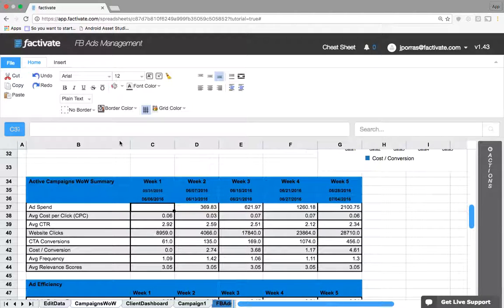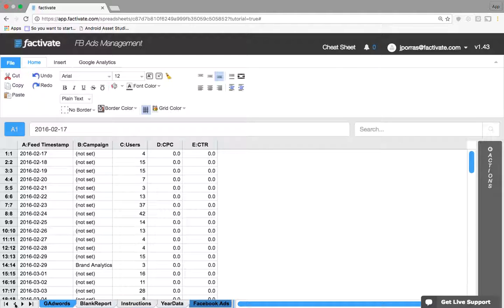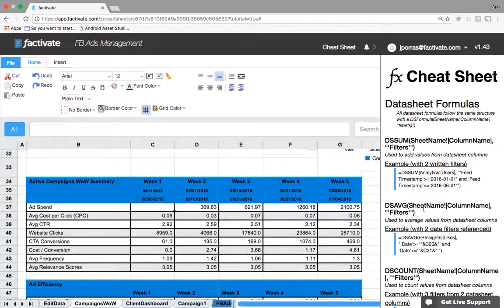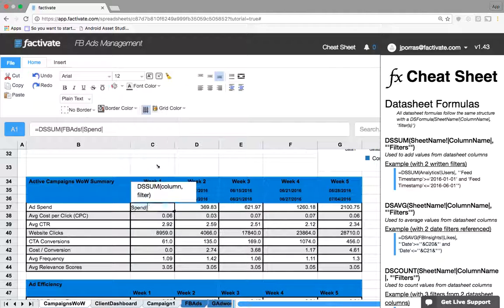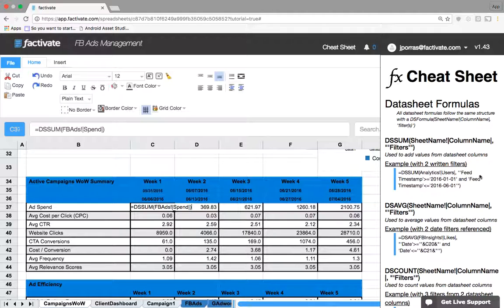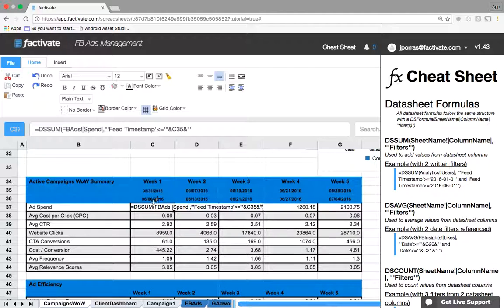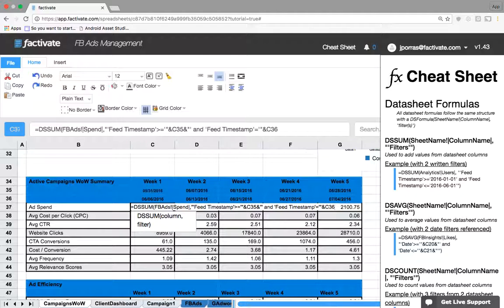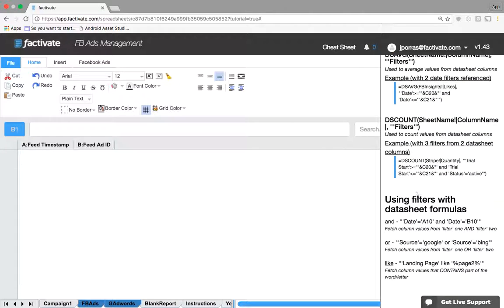Write a Factivate Formula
How to write a spreadsheet formula that filters information based off of a date range and a connected tab in Factivate